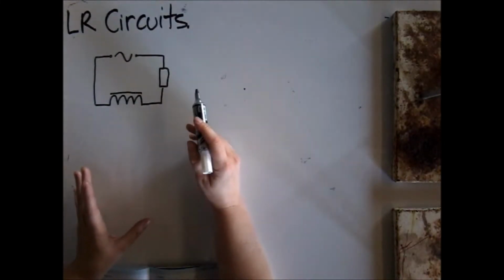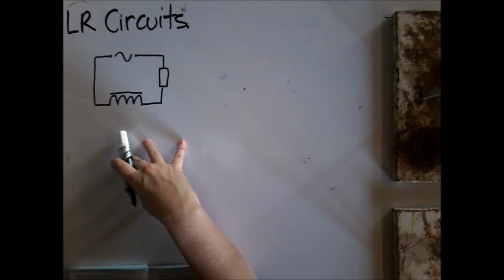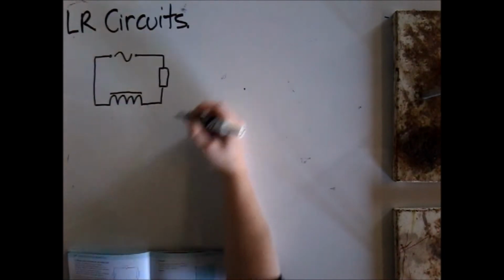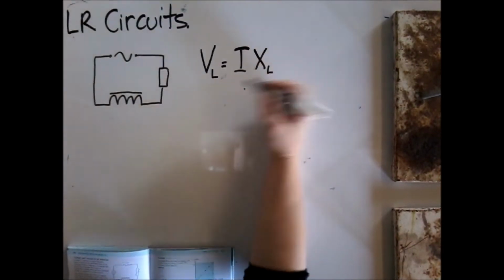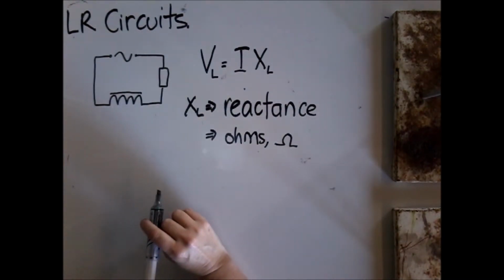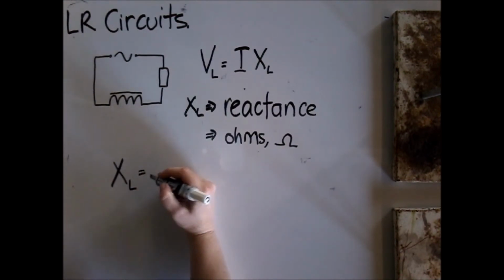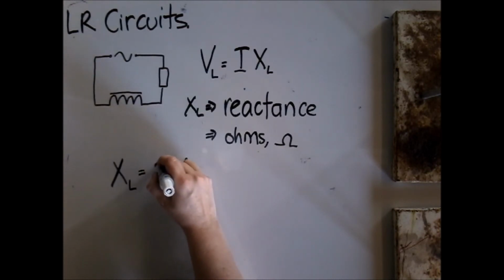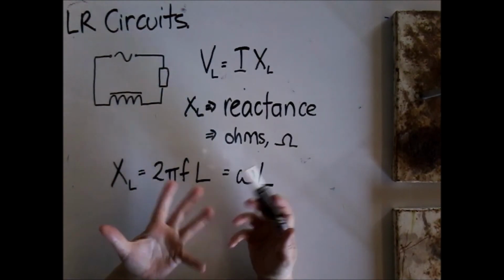3.6 wk 6.4 LR Circuits